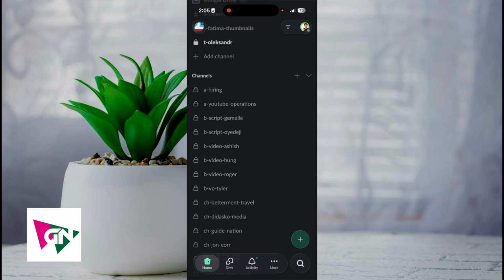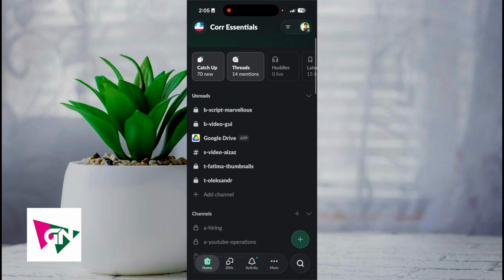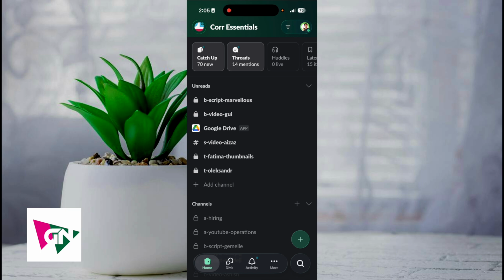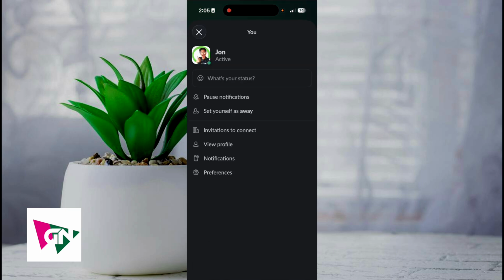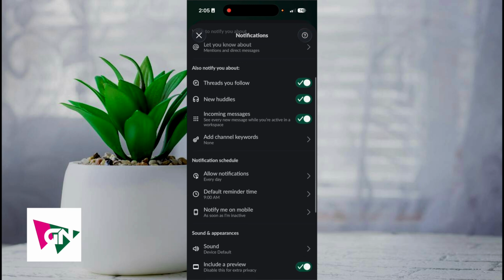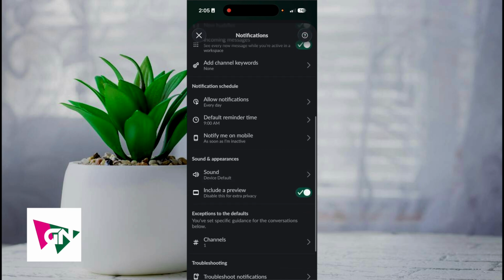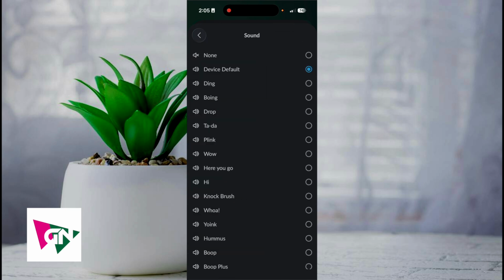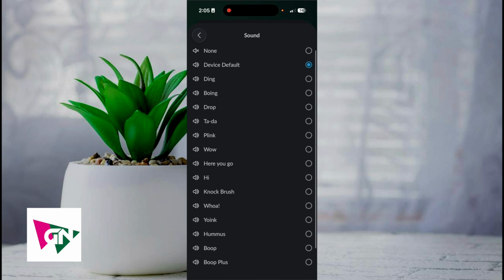How To Change The Notification Sound On Slack: Quick Change!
Want to customize how Slack notifications sound on your device? This quick change guide shows you how to update the notification sound in Slack on desktop and mobile. Learn where to find sound settings, preview different tones, and apply changes easily. By the end, you’ll have Slack notifications that match your preference and keep distractions under control.